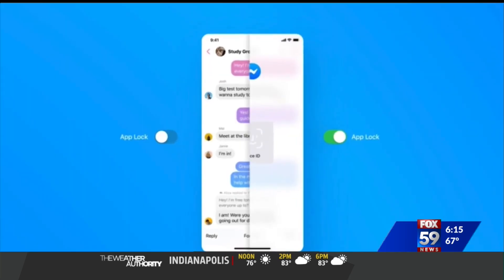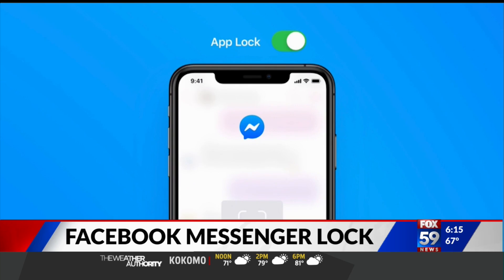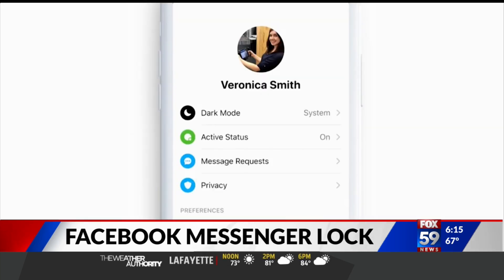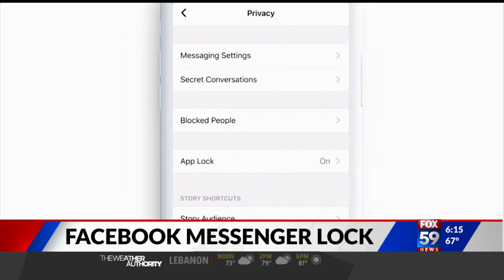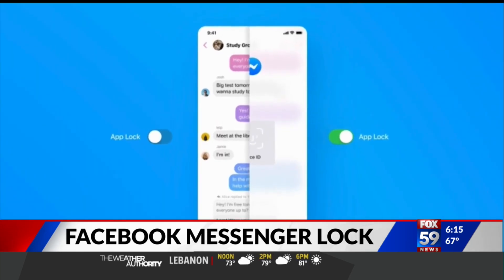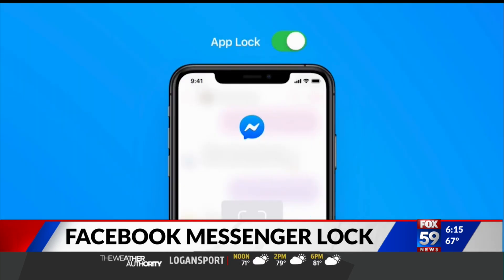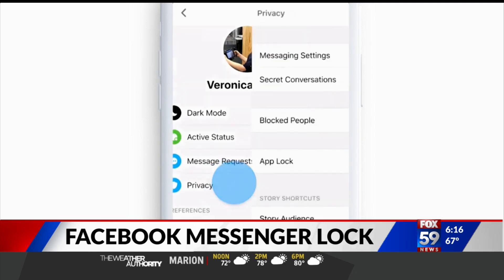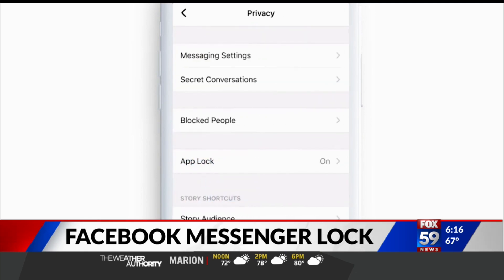Facebook Messenger lock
Users can now turn on a feature called "app lock."